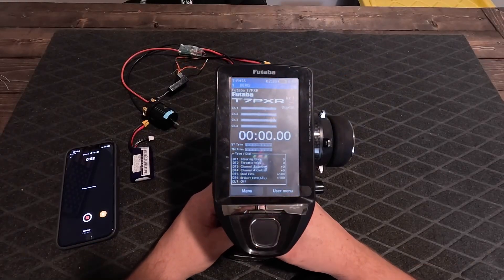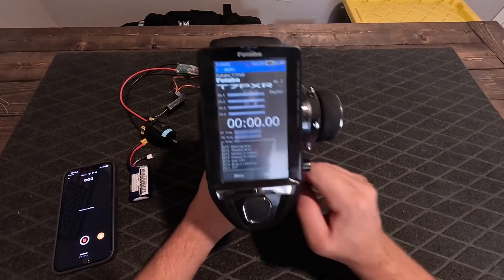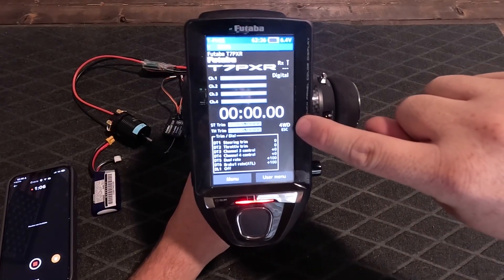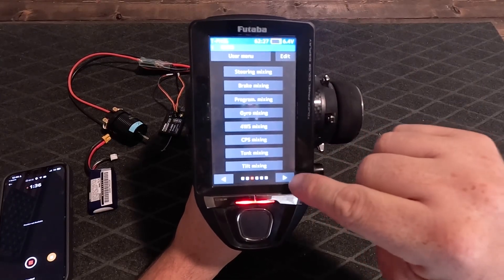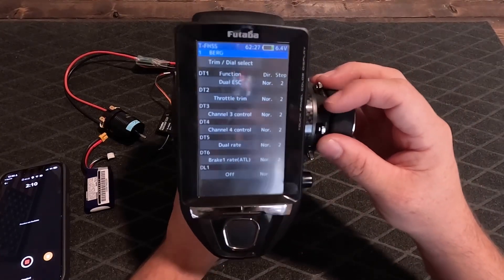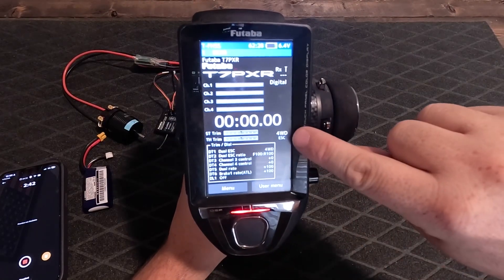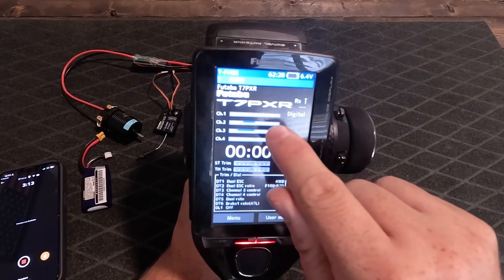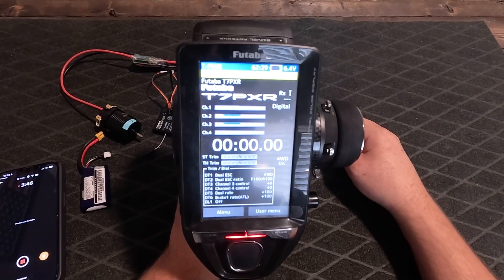Futaba 7PXR Dual ESC Programming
A quick and easy tutorial to Program your Futaba 7PXR for Dual ESC's. This tutorial may work for other models as well.

Run two ESC's to control front and rear motors individually or together for MOA (MOTOR ON AXLE) Rc crawlers.